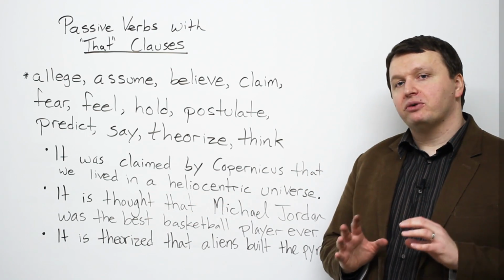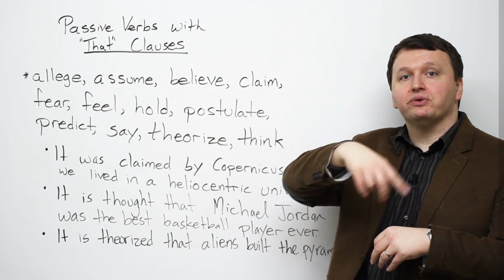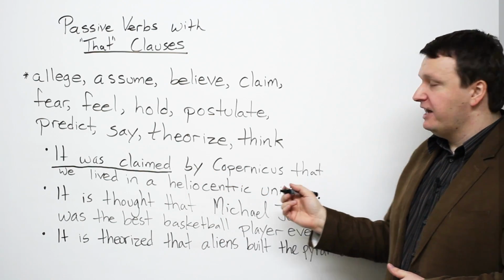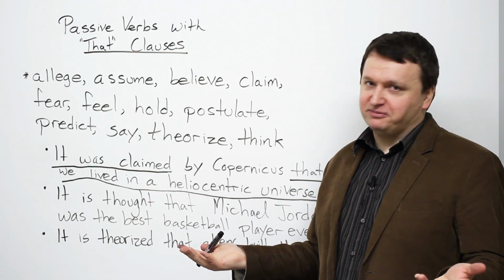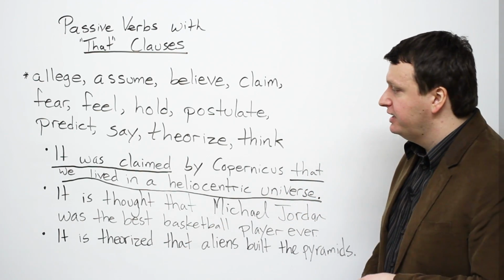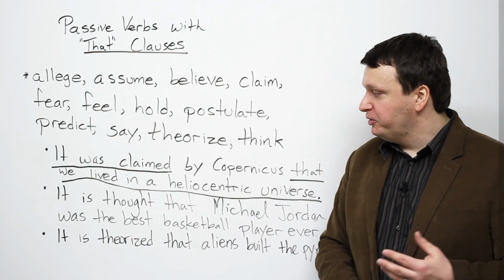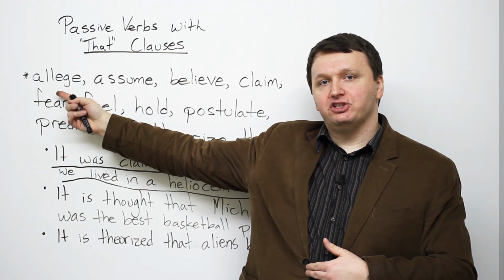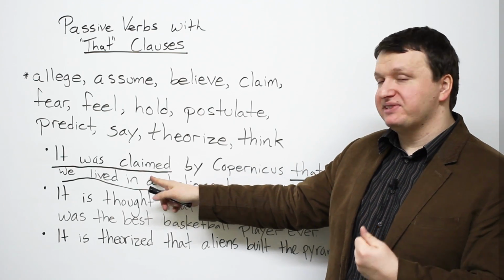Writing - Passive verbs with 'that' clauses - "It is thought that..."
If you want to learn a useful formal structure, watch this writing lesson and expand your grammatical knowledge. It is expected that you will become a more proficient writer and speaker when you are finished!